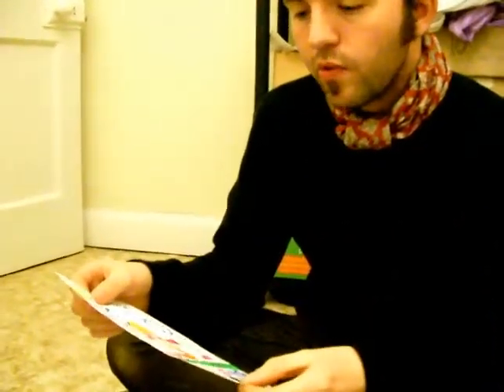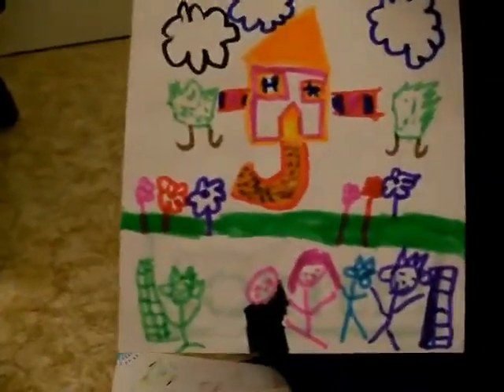Johnny Cocktail's Art Contest Results - 2 of 2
Johnny's patience gets increasingly tested by the quality of entries on show. Finally he offers his own take on what makes a good artwork.

BEHIND THE SCENES: Sad but true, folks - piles and piles of scripts laying around, and what are we sticking online? Off-the-cuff nonsense, recorded in an empty hour back at Christmas 2007. Still, hope it raises a chuckle.